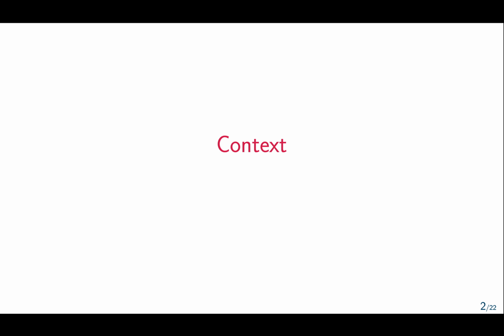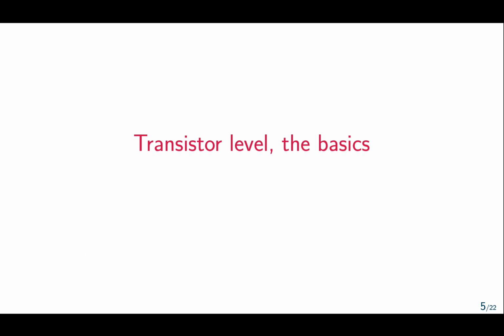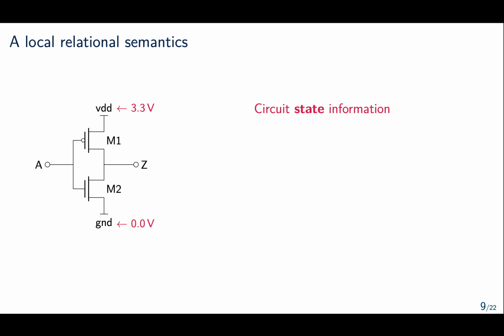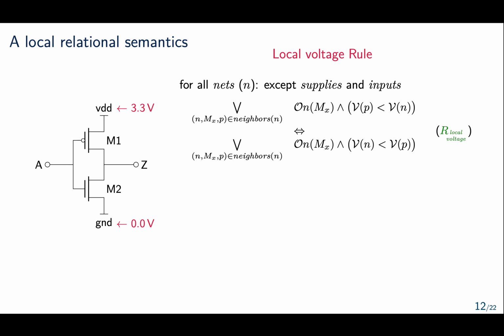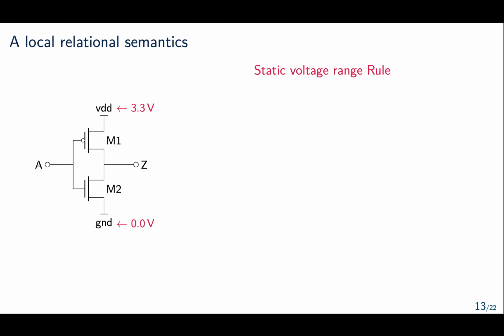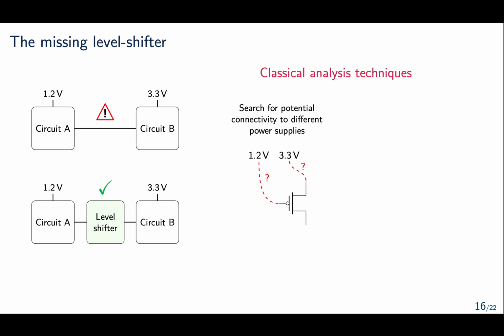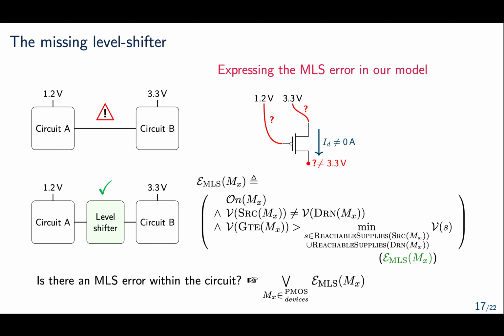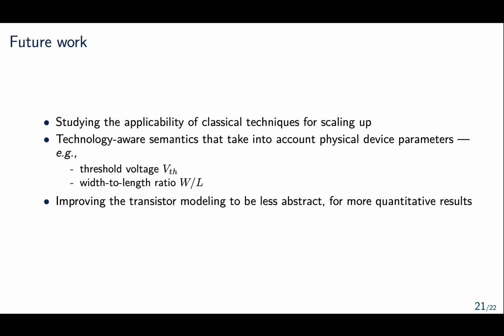"A Transistor Level Relational Semantics For Electrical Rule Checking By SMT Solving" - DATE 2024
A short presentation of the paper "A Transistor Level Relational Semantics For Electrical Rule Checking By SMT Solving",
accepted at: Design, Automation and Test in Europe conference (DATE 2024).

The paper introduces a formal approach to model circuits' steady-states at transistor-level, with a voltage-aware semantics.
Semantics rules are defined locally and in a relational fashion, for each of the circuit elements.
Accordingly, circuit net-lists can be encoded into logic formulas, on which various properties can be checked using state-of-the-art Satisfiability Modulo Theories (SMT) solvers —— e.g., Z3.
The approach is demonstrated on the well known problem of missing level-shifter detection, yet it may be used to address other electrical errors.

A live presentation will take place at the conference venue (Palacio De Congresos Valencia - València, Spain),
during the technical session "Advanced Formal Methods And Verification", on 27 March 2024 at 11am.